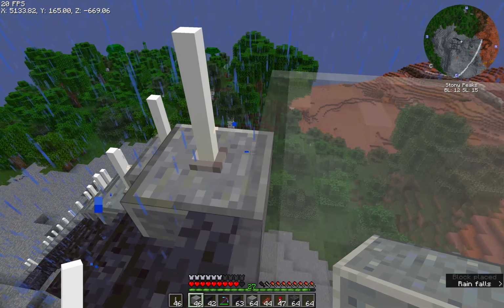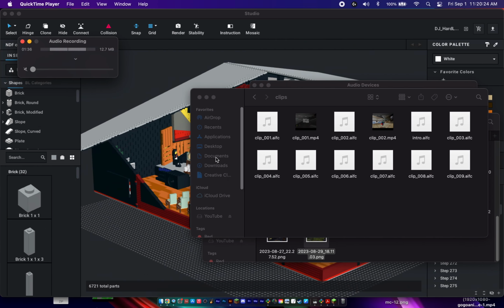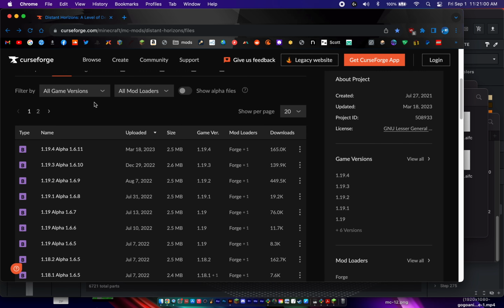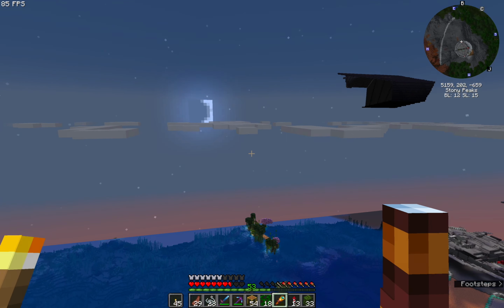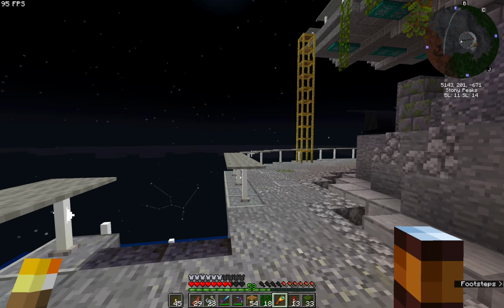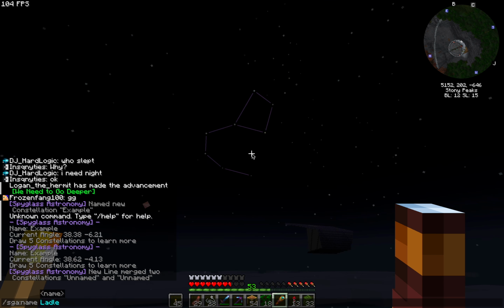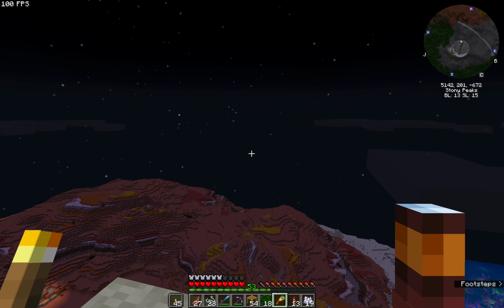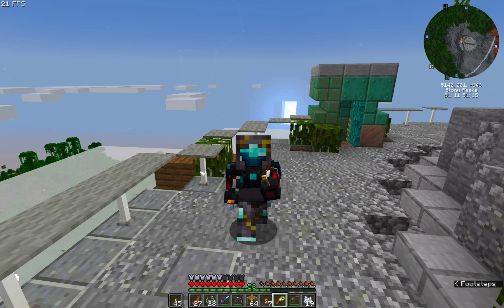Survival Minecraft Season 2: Episode 47 // Twinkle, Twinkle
Building a radio telescope because of a mod? Sure, why not?

00:00 Intro
01:06 Changing directions
12:54 Star gazing
22:47 Outro